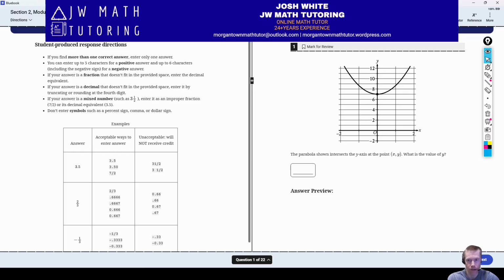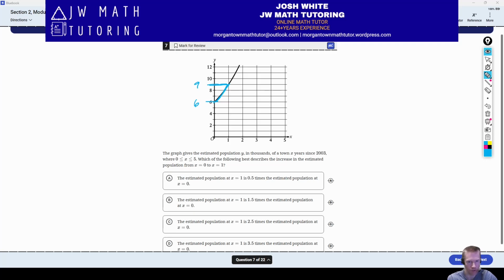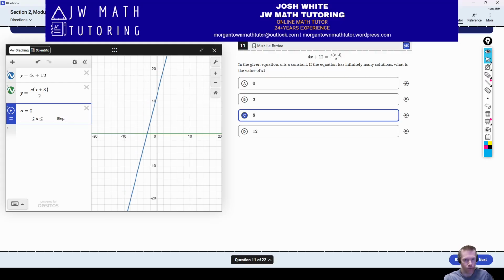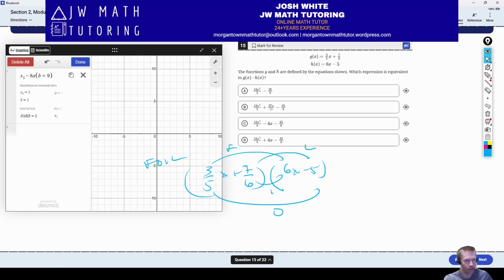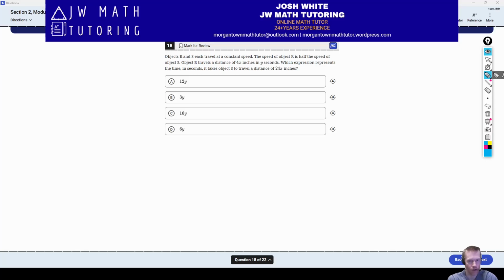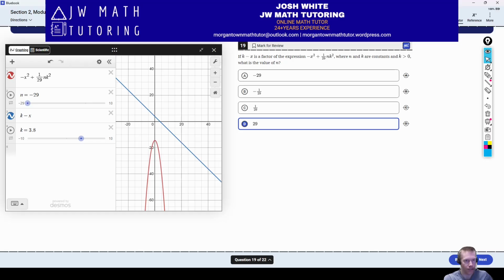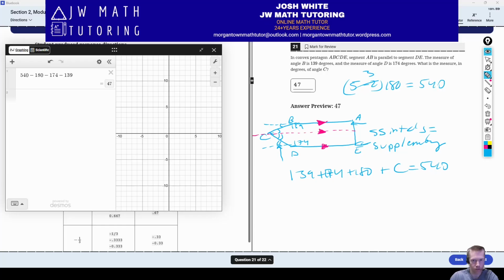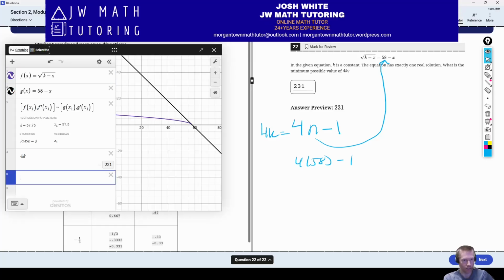Digital PSAT 10 Bluebook Practice Test 2 Math-Module 2B (harder) Full Solutions & Explanations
This video features full solutions & explanations to all 22 questions on Digital PSAT 10 Practice Test 2 Math-Module 2B. Unlike some other explanation videos out there, my video shows multiple methods to solve problems. For the solutions to Modules 1 & 2A-easier of this test, click the appropriate links once they are posted.

0:00 Introduction
1:25 Problems 1-4
3:27 Problems 5-8
8:27 Problems 9-12
13:55 Problems 13-16
20:57 Problems 17-20
31:17 Problems 21-22

SAT Resources

ACT Resources